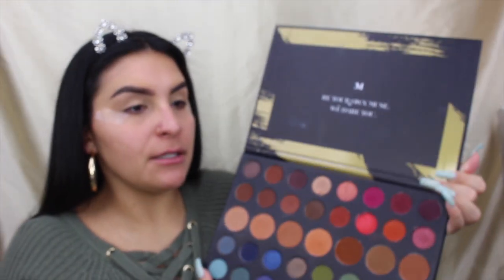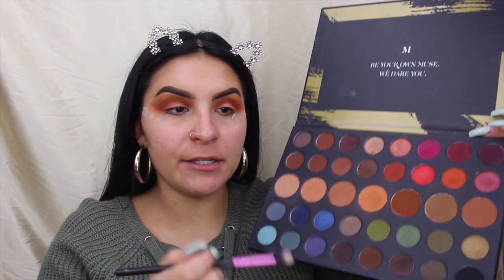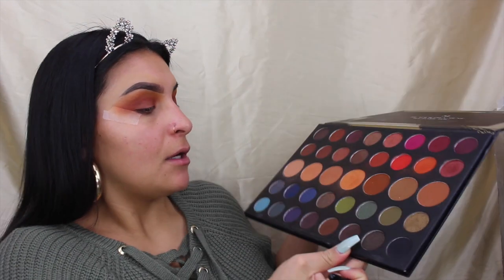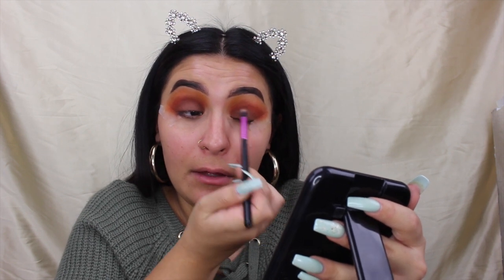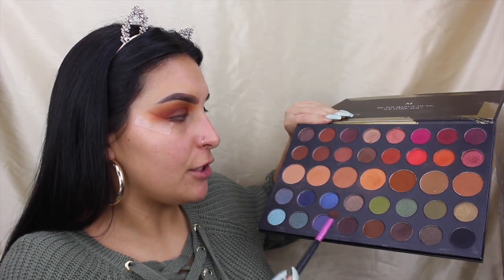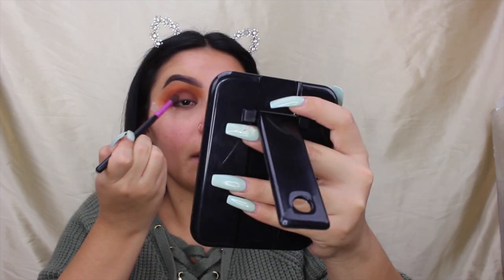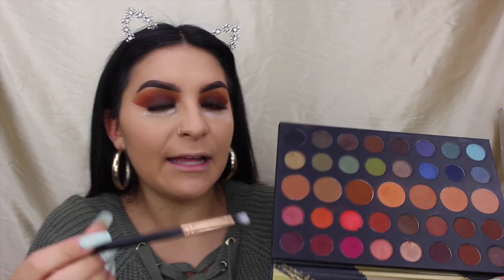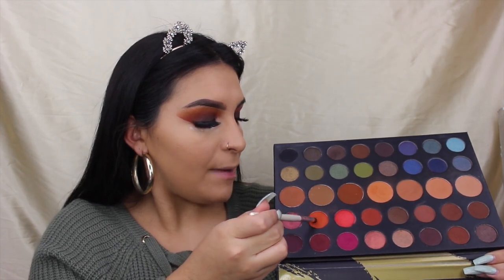Brown Smokey Eye | Beautybybliss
Holaa mi's amors welcome back to another tutorial that was highly requested on my Instagram i hope you guys can enjoy this long but detailed tutorial. This video is very different from my others and i wasn't sure if i should post it or not but like i said i know we all have bad days and no ones life is perfect so i want you guys to know your not alone . I love you all again thank you